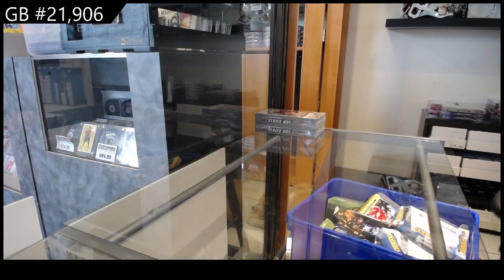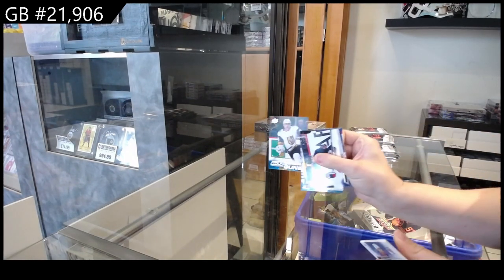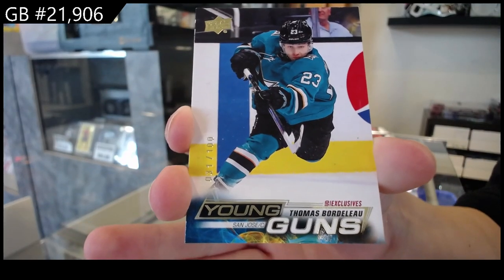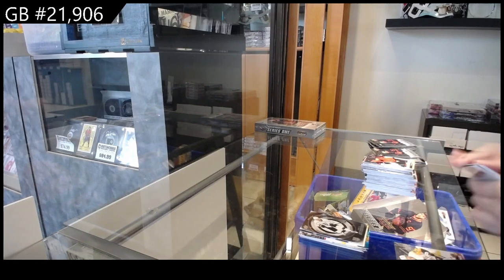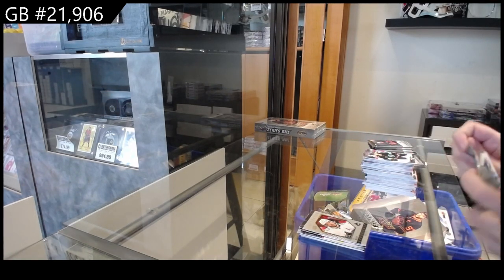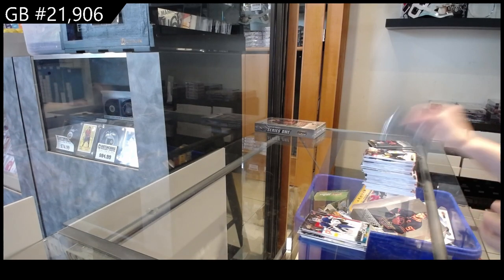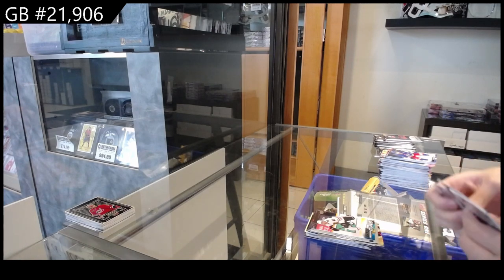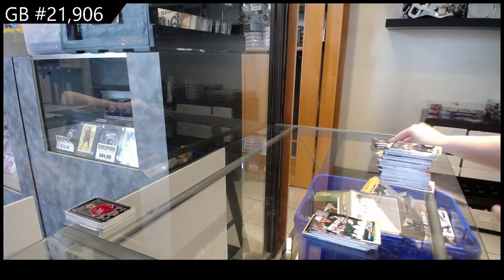2022-23 Upper Deck Series 1 Hockey 2 Box Break - CNC GB #21,906